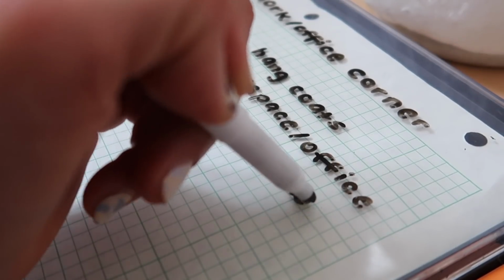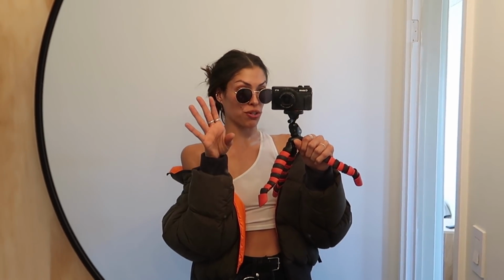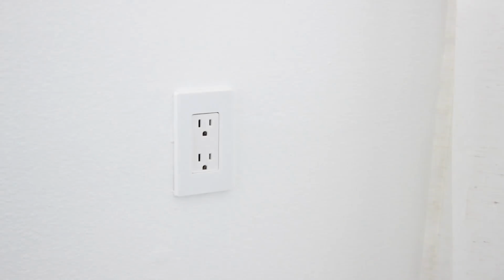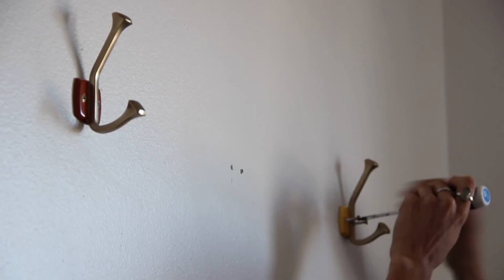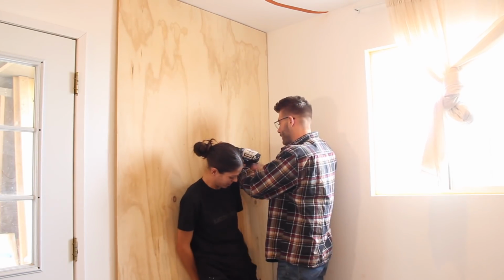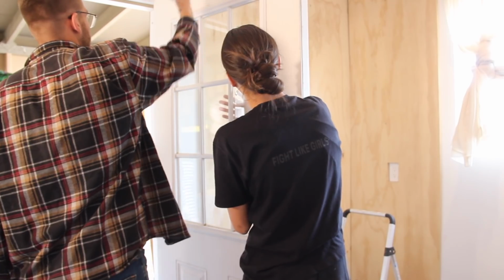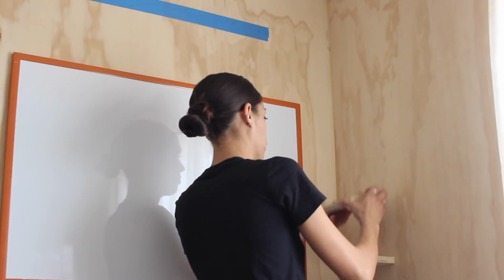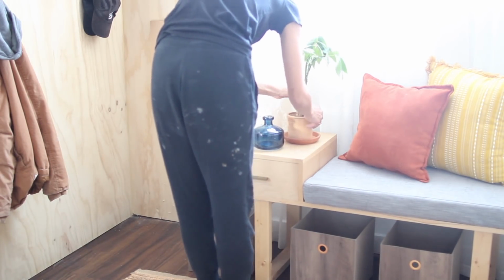QUICK + EASY DIY MUDROOM MAKEOVER!!!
We love an easy but dramatic mini makeover! Wrapped up @modernbuilds laundry room by creating a mudroom/workspace moment. By using the Zircon Breaker ID, I was able to avoid running back and forth to see if I turned off the right breaker and use that time to get to actual work…which is always a bonus! This is a tool I genuinely didn't know existed and so excited to add it to my tool collection!

You guys have to check out Zircon's Breaker ID series to see how much easier your life can be just by being able to figure out which circuit goes to which breaker so quickly and easily. to see the full Breaker ID series including the Basic, Pro 300, and Pro 600! Don’t forget that you can also use my codes for each model during checkout to get a free Leak Alert water detector - RACH-BID, RACH-300 or RACH-600! Valid 2/26/21 - 3/31/21

Be sure to follow me outside YouTube!